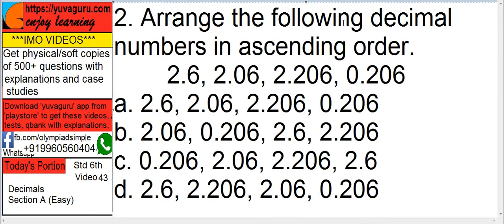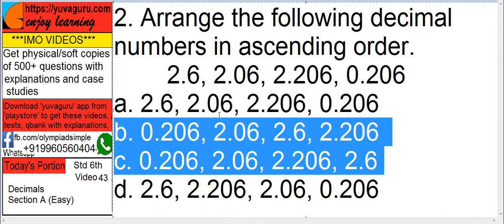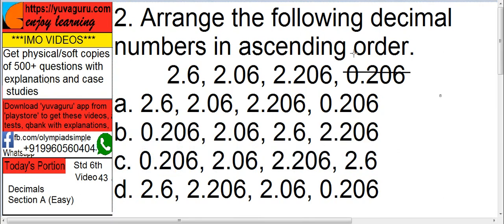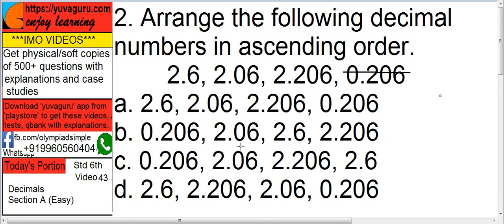IMO Video Std 6 Decimals